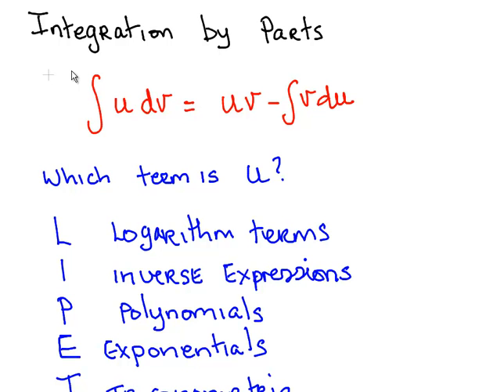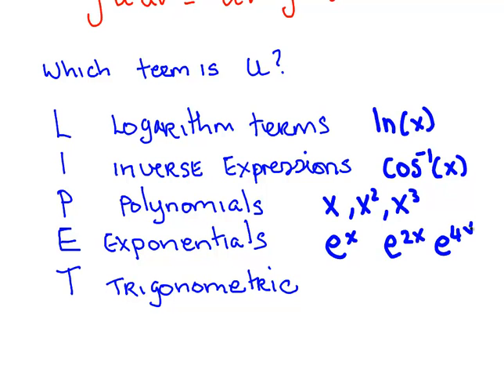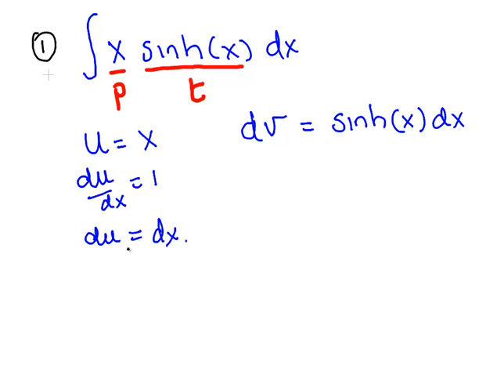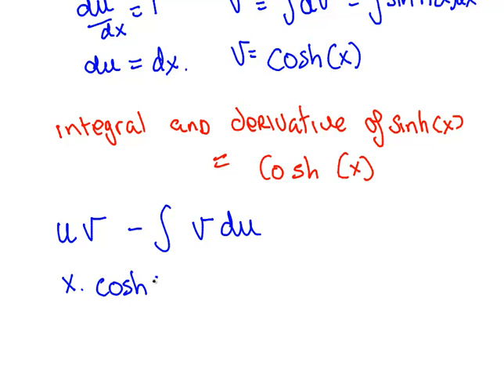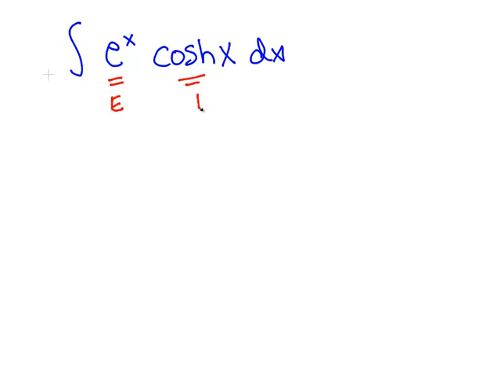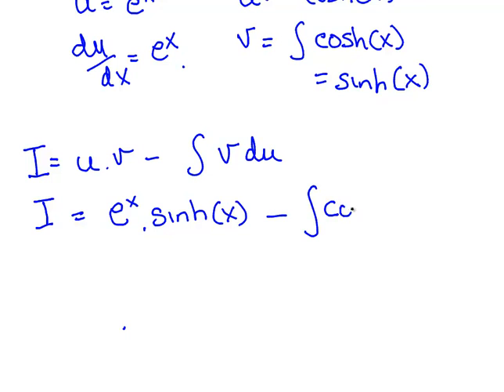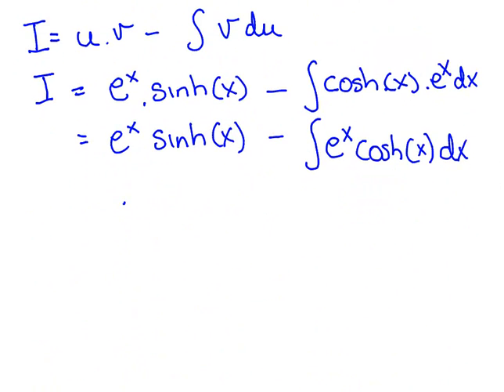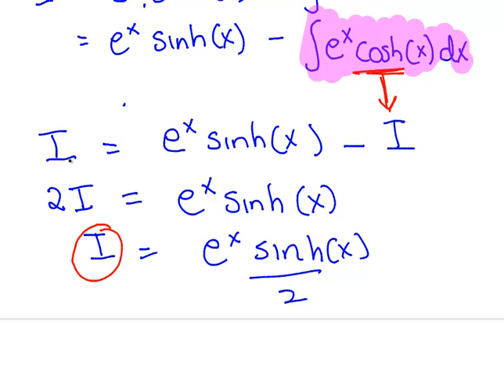integration by parts - Exercises Part 3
MathsResource.github.io | Calculus | Integration by Parts | Tutorial Sheet